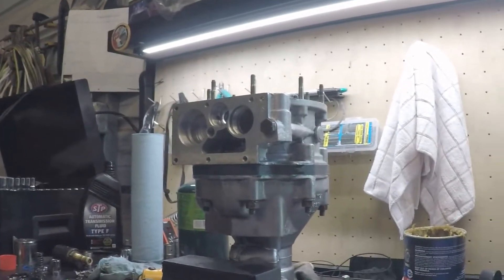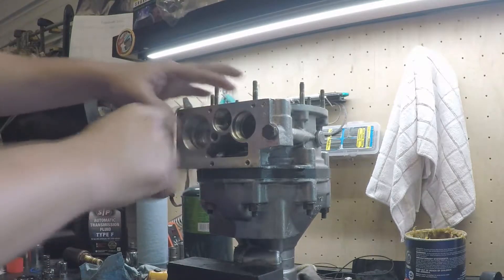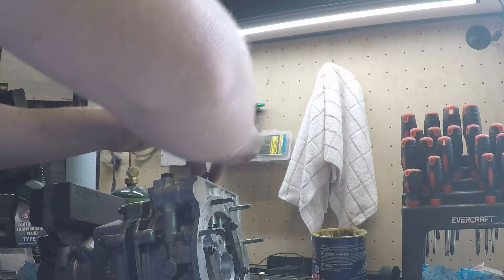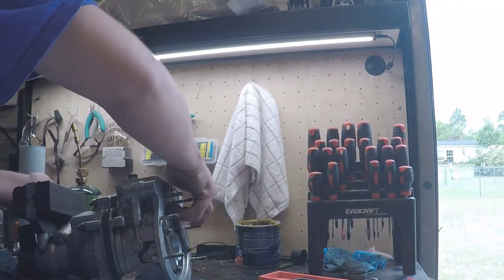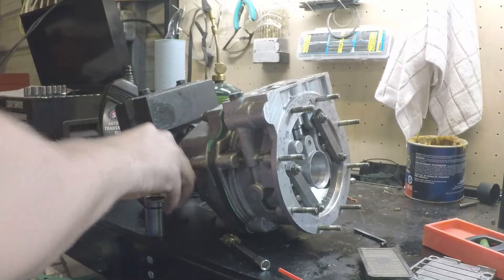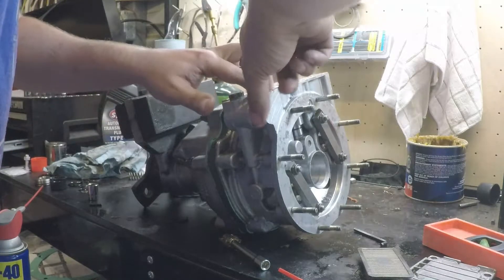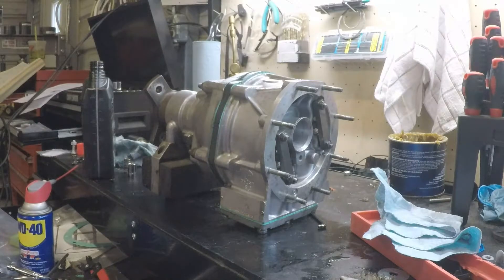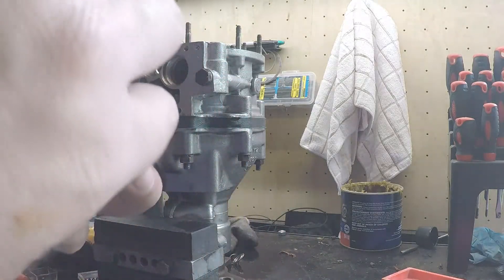Laycock O.D. Rebuild (86' Volvo 745 Turbo, PT. 3)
Thank you for taking the time to watch my mini series that outlines the process of rebuilding my overdrive unit for my 1986 Volvo 745 Turbo with the M46 transmission. This is the 3rd, and final episode for the series. Hope it helps you in some way, shape, or form!